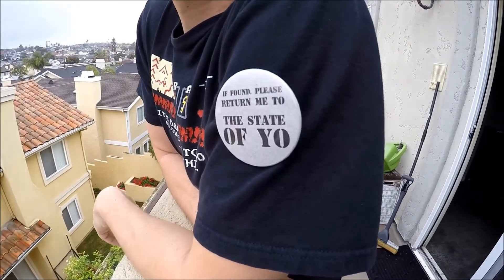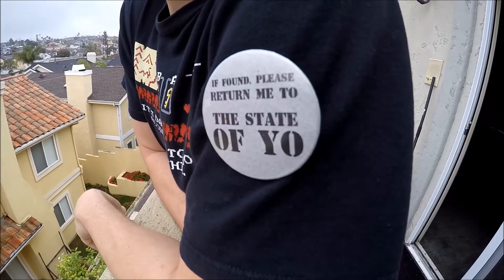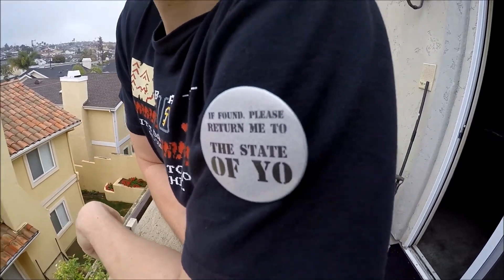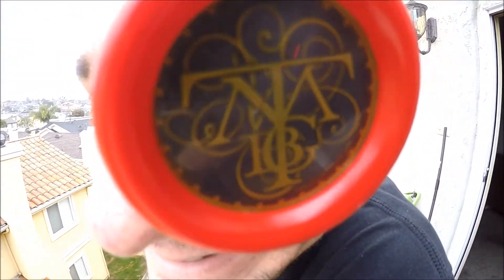Dial-A-Trick Week 20 "Parallel Universe"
Week 20 of Dial-A-Trick starring the official TMBG ONE yo-yo by YoYoFactory!

Escape reality and go "Dark and Metric"!